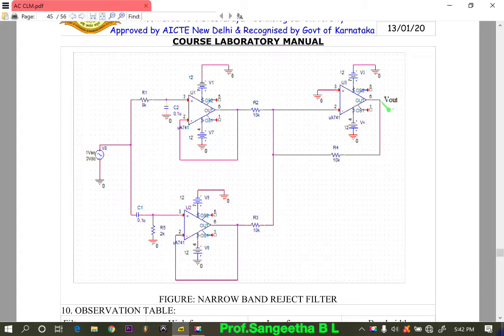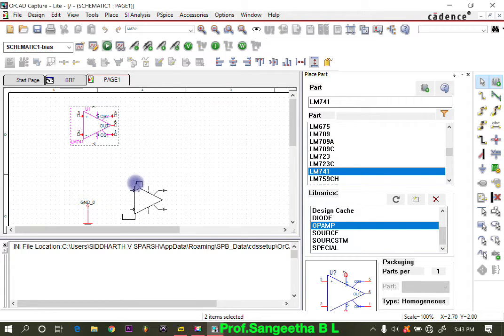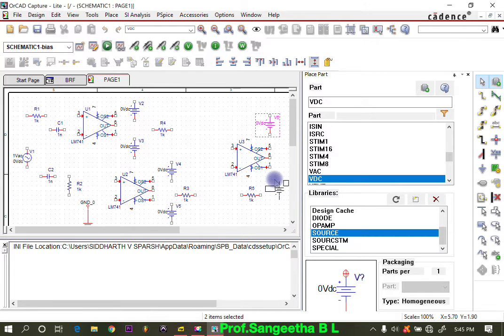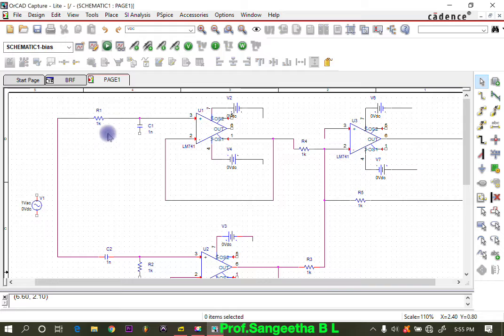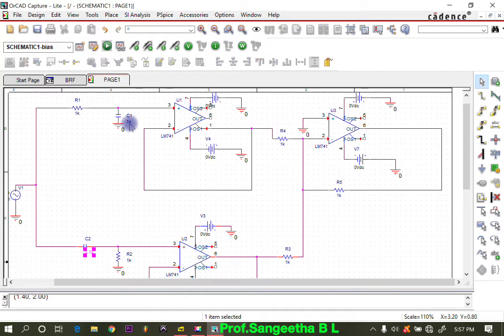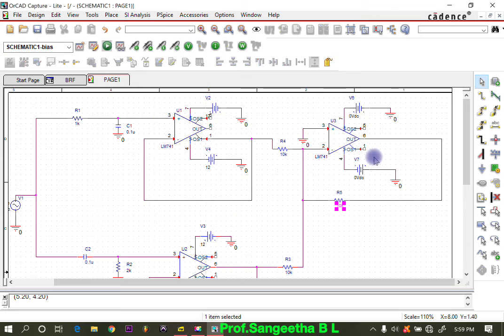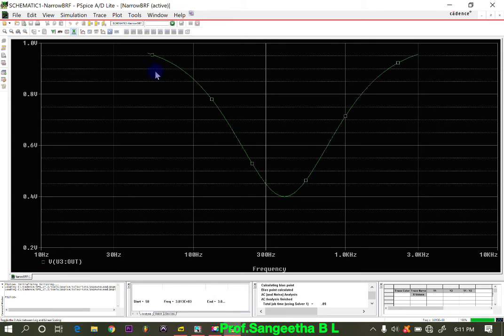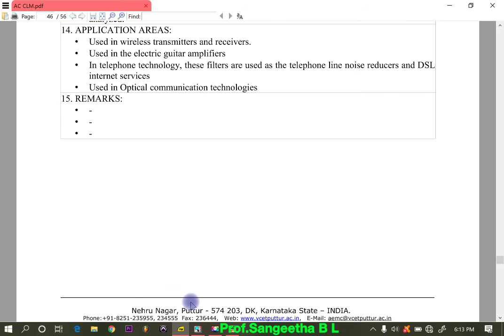Simulation Experiment on Narrow Band Reject Filter using Orcad Pspice tool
This section covers the procedure and steps for the Simulation Experiment on Narrow Band Reject Filter using Orcad Pspice tool
Follow the link for theory concepts